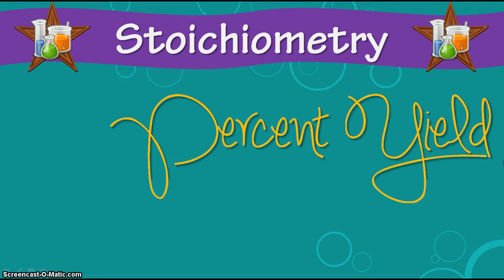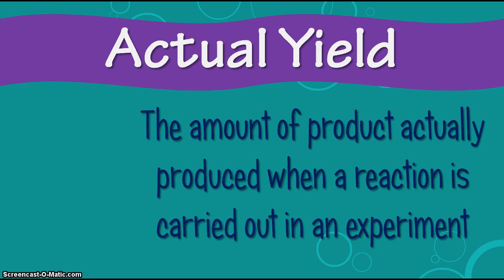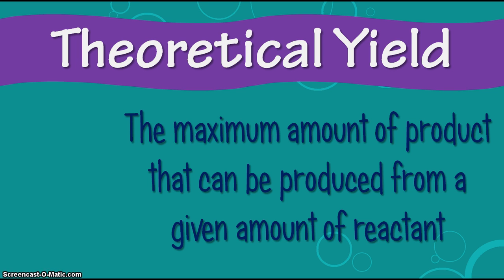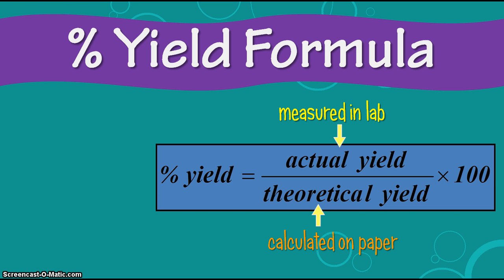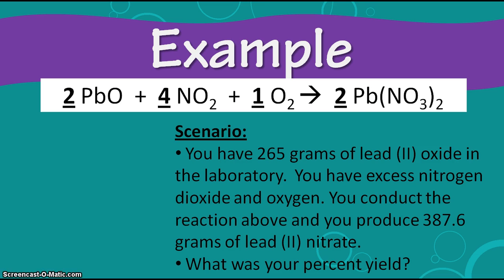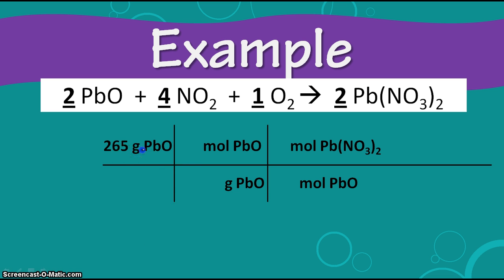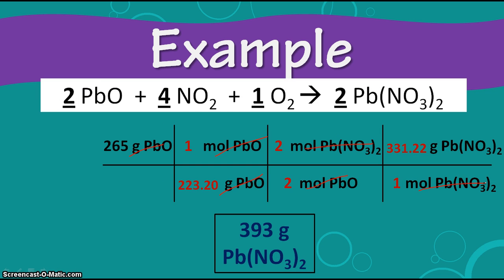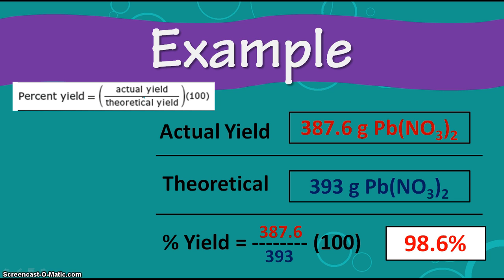7.03 Percent Yield